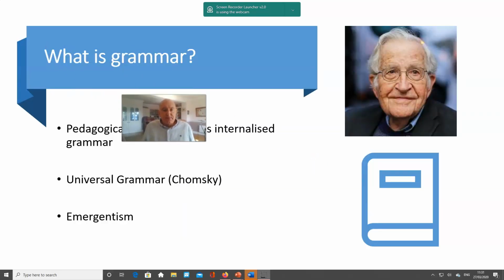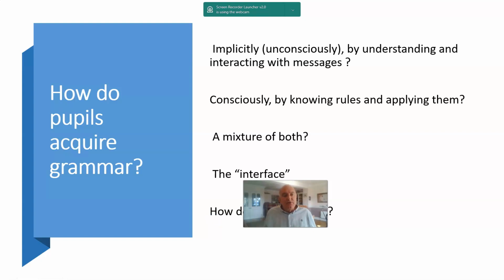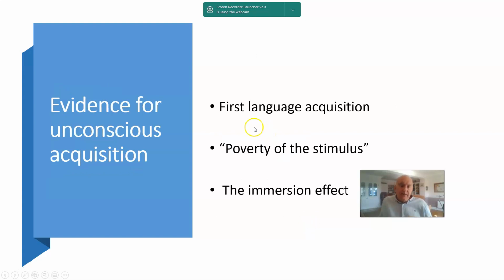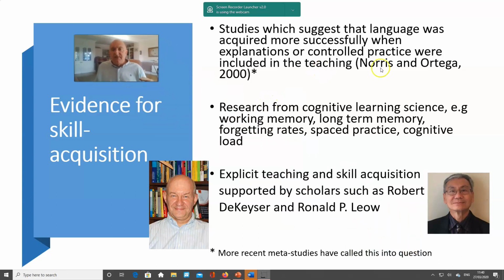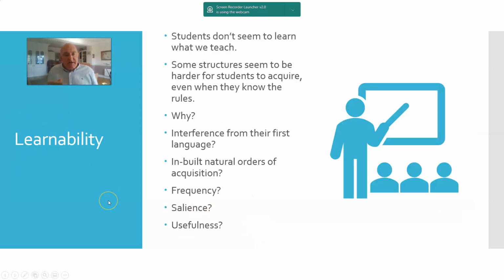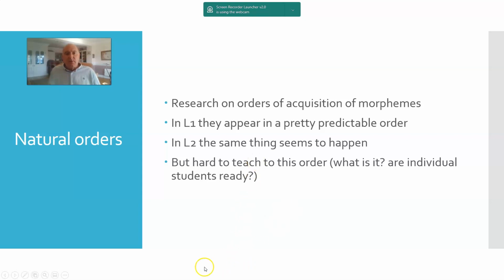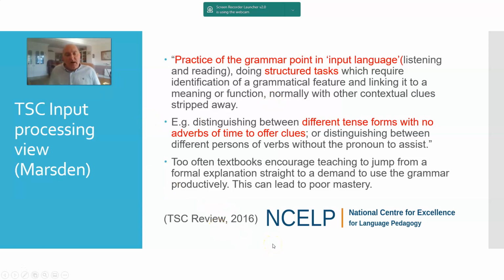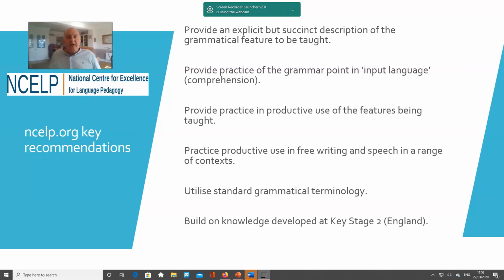Second language teaching CPD 6 Grammar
This session is about GRAMMAR. It's a rather theoretical one which looks at what we mean by grammar and what research suggests about the role it should play in classrooms.